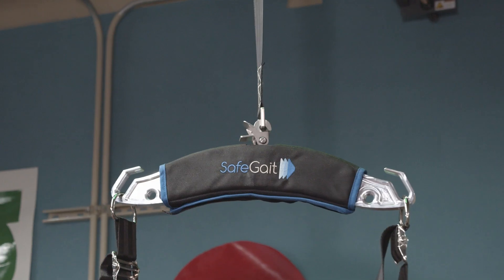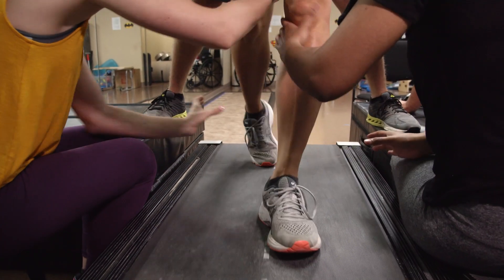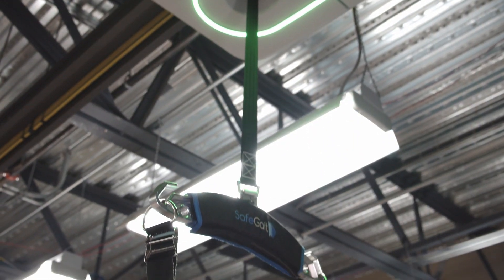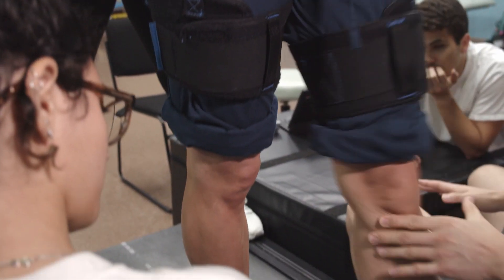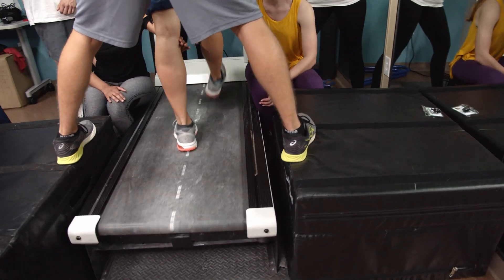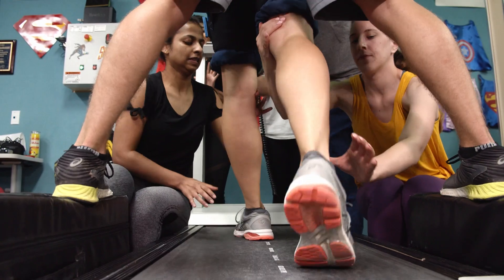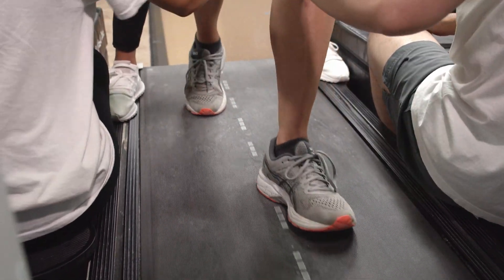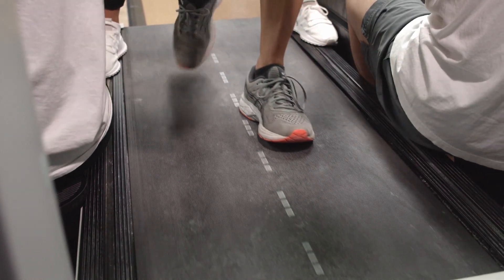DPT Students Help Patients Walk with SafeGait Machine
Doctor of Physical Therapy (DPT) students on USAHS’s Austin campus practice using the SafeGait machine with faculty and people from the local community. The SafeGait helps patients with neurological injuries relearn how to walk while supported by a harness system.